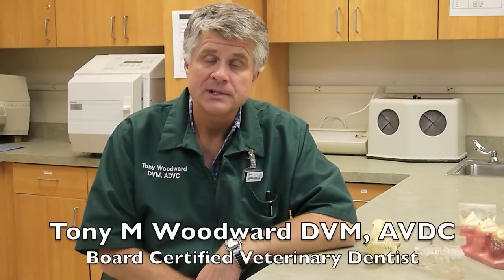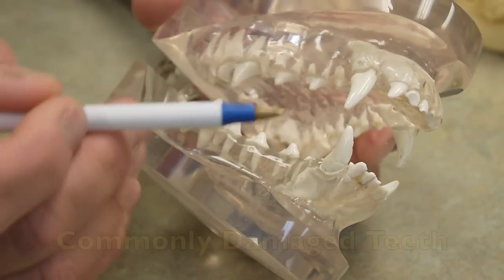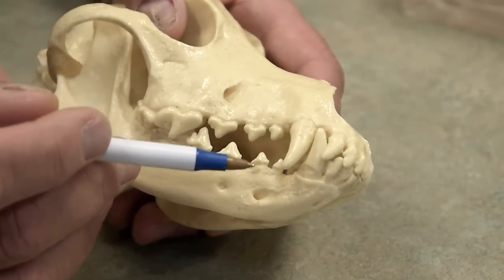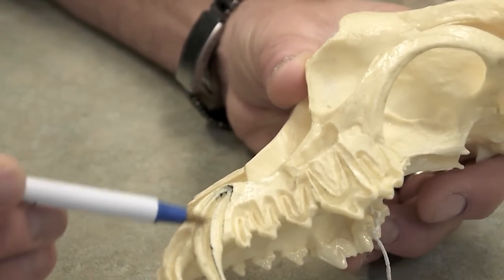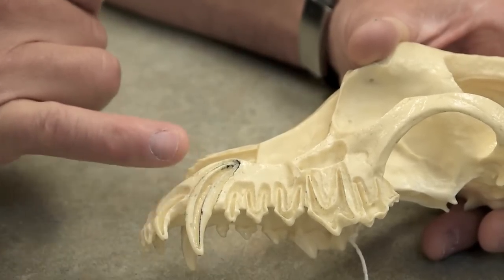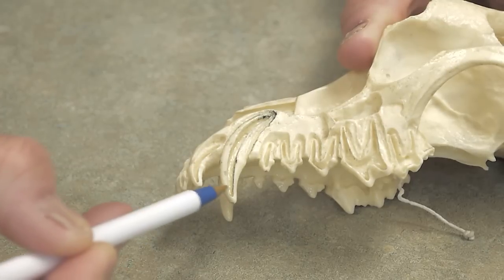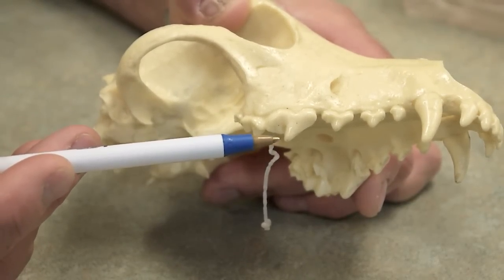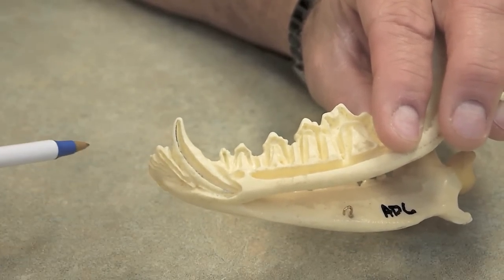root canal vs. extraction in pets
Reasons for choosing root canal therapy vs. extraction in a dead or infected tooth in your pet.